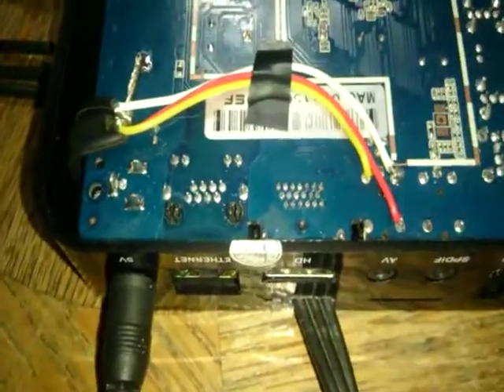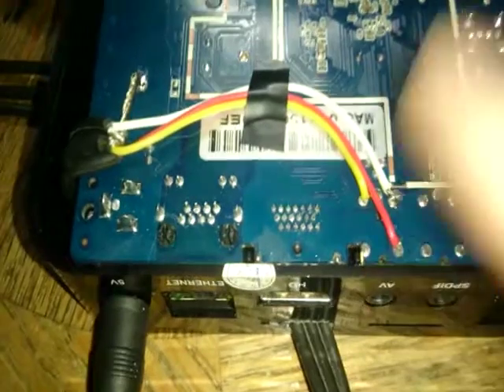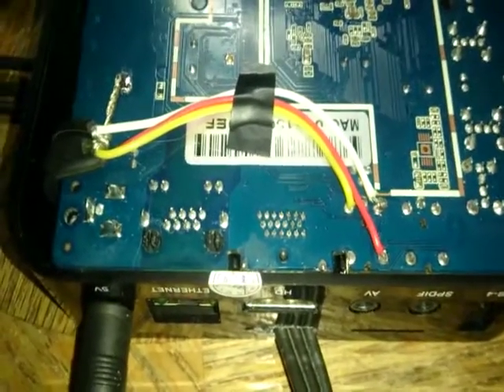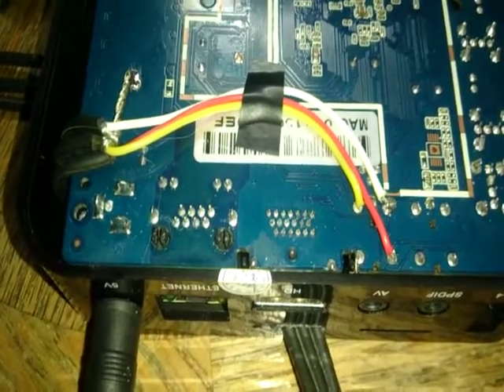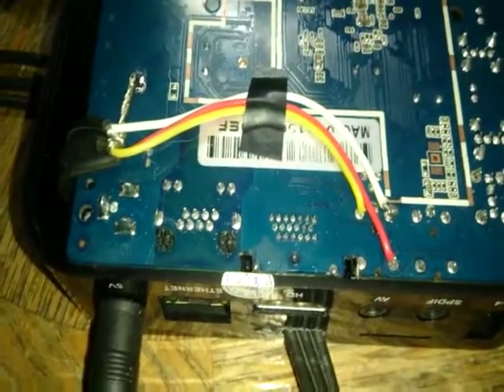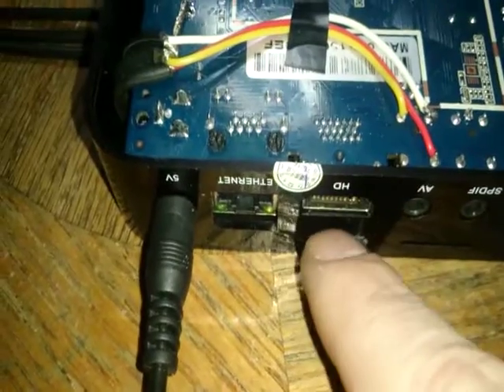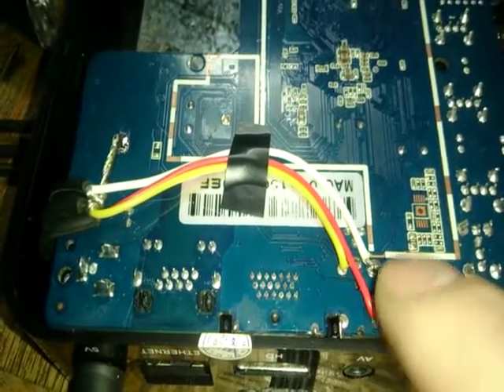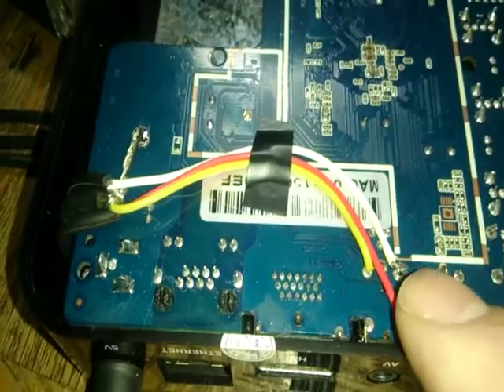MXQ composite AV PinOut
quick video showing the mxq composite pinout
I ended up just doing a direct solder on the mxq rca output.

I'm sure the cable is only a few dollars, however I like doing things on my own and not waiting months for the part to come in.. I just cut off the ends on one of my spare cables.

In the video I have my ground on the board, I would suggest  finding ground else where,  If you scrape the board wrong you might take out/short a via

Alternative is just to get hdmi to rca  ..handy as it works with lots of other things as well.

mxq video cable